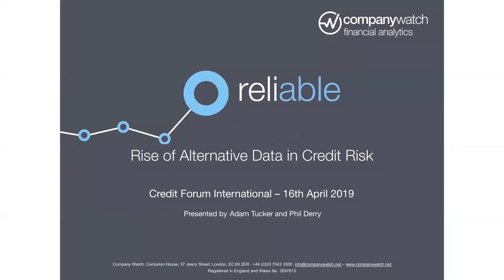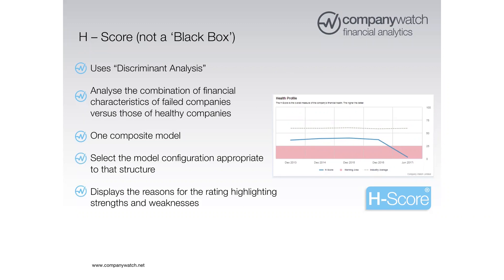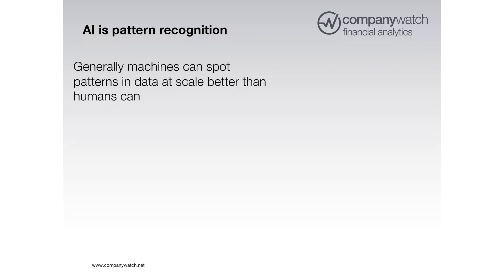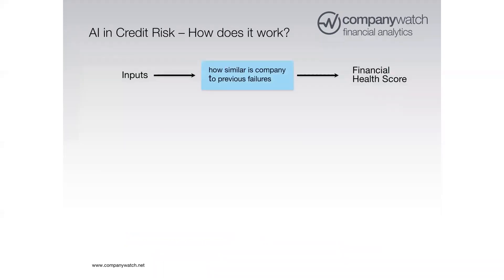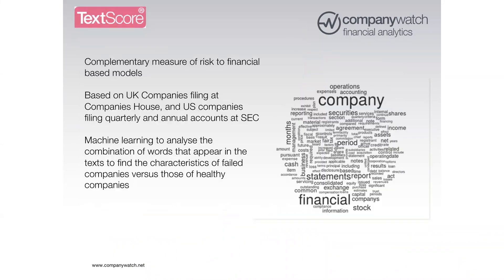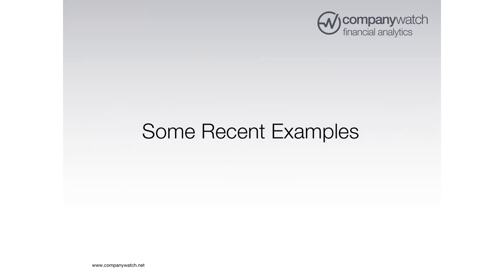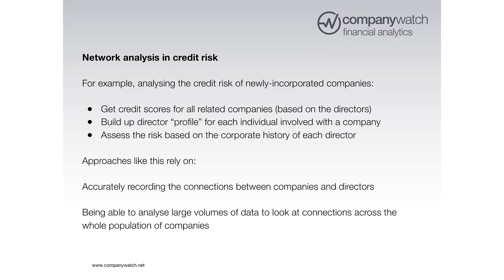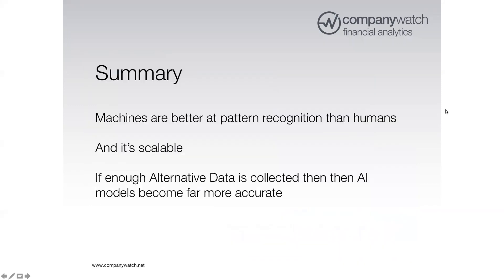The rise of Alternative Data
Dr Adam Tucker and Dr Philip Derry, from Company Watch, discuss how they are using the data companies produce to monitor the strength of the organisation.

This use of alternative data provides additional insight into the financial health of an organisation.  It is a rich seam of knowledge.